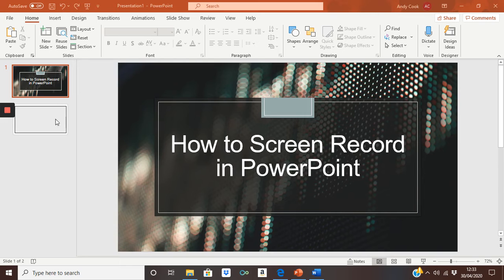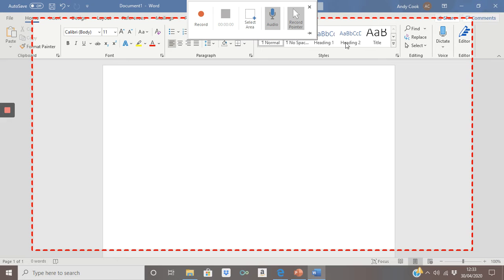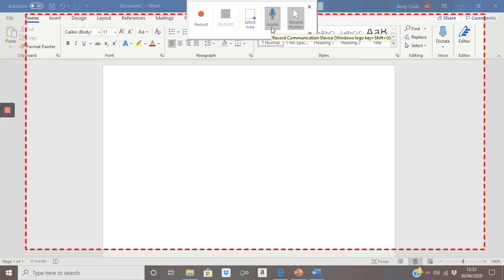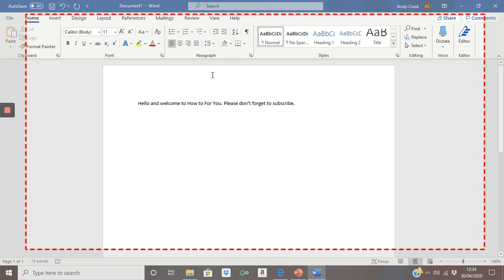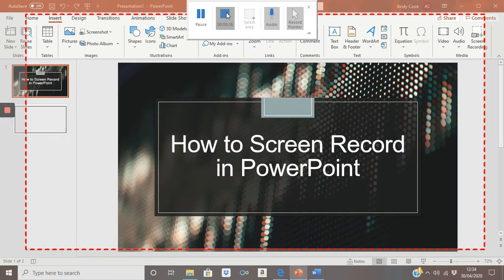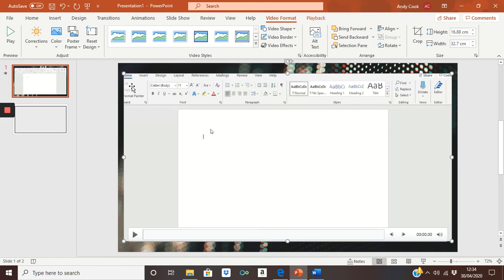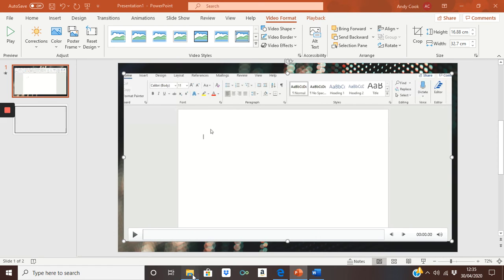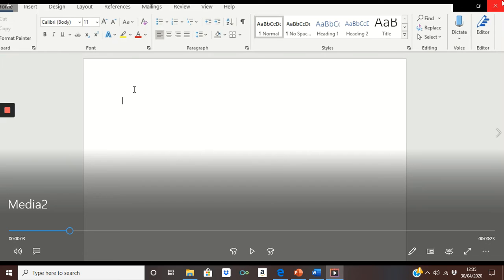How to Screen Record in PowerPoint 2020